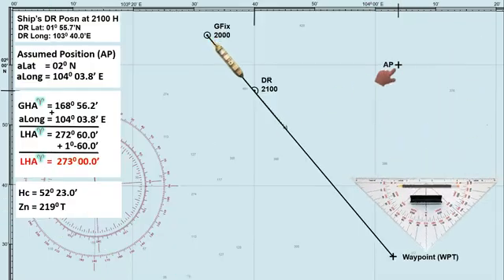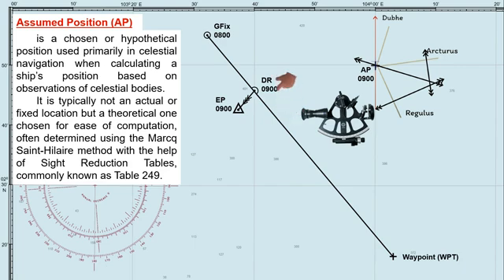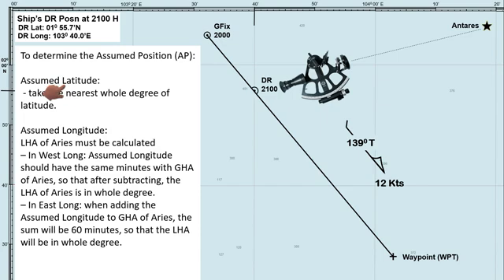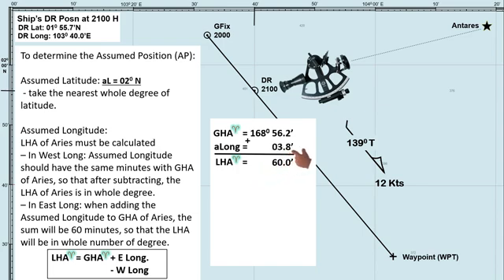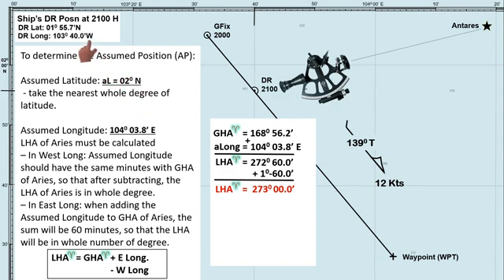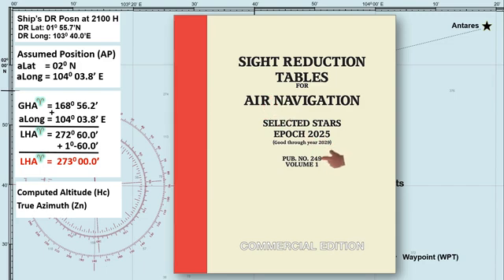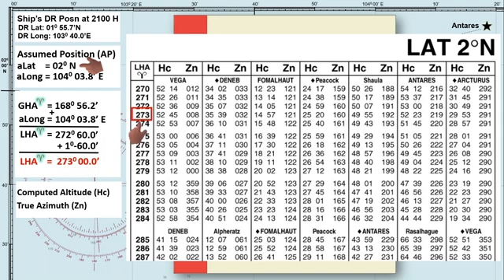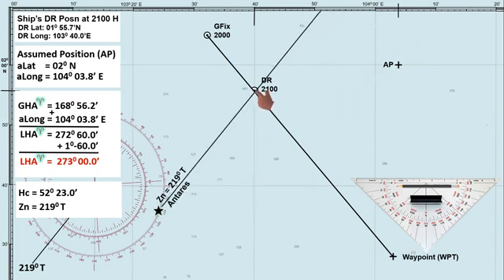Assumed Position in Celestial Navigation: Practical Guide and LOP Determination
This video shows how to determine the Assumed Position and its practical use in Celestial Navigation. It includes a brief discussion on how to use AP to determine LOP by celestial observation.
Assumed Position, AP, is a chosen or hypothetical position used primarily in celestial navigation when calculating a ship’s position based on observations of celestial bodies. It is typically not an actual or fixed location but a theoretical one chosen for ease of computation, often determined using the Marcq Saint-Hilaire method with the help of Sight Reduction Tables, Pub. No. 249.